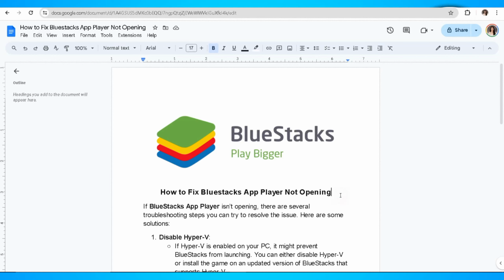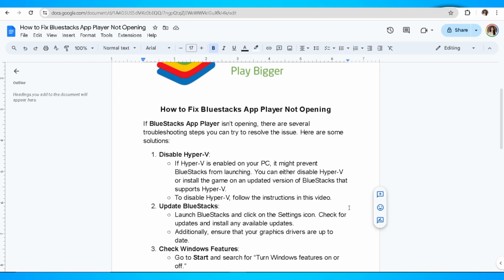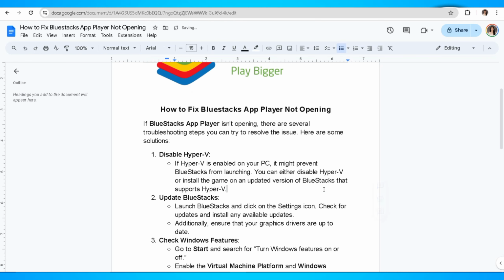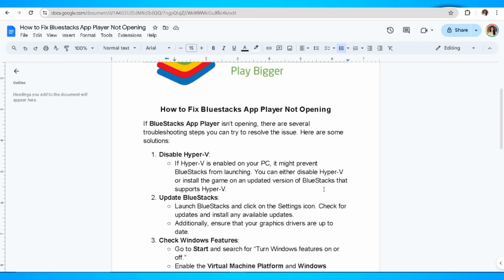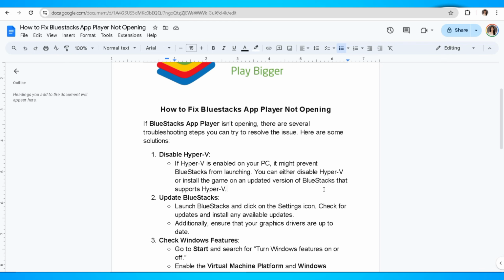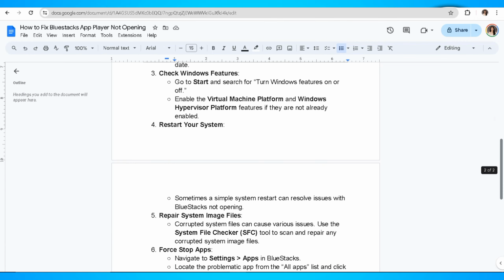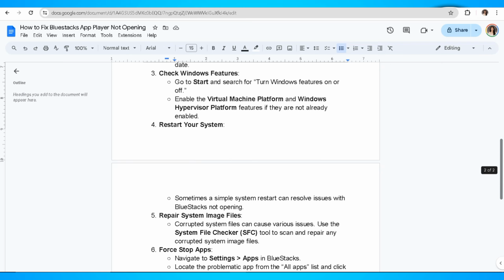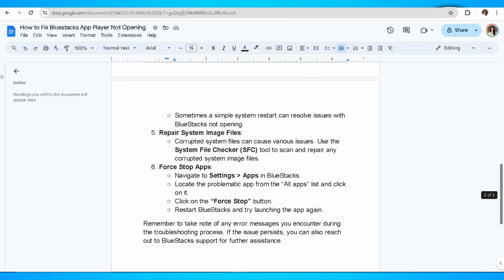How to Fix Bluestacks App Player Not Opening